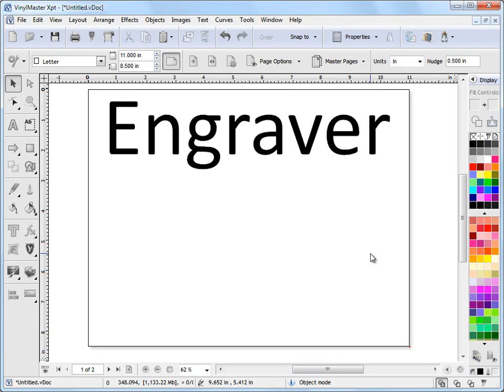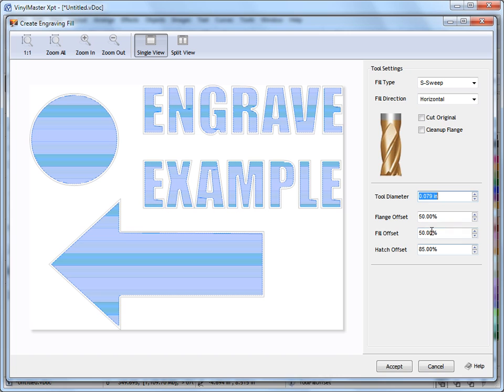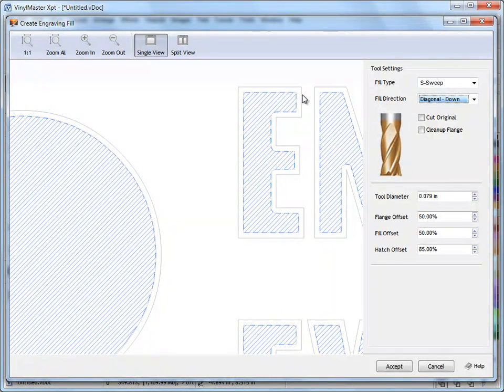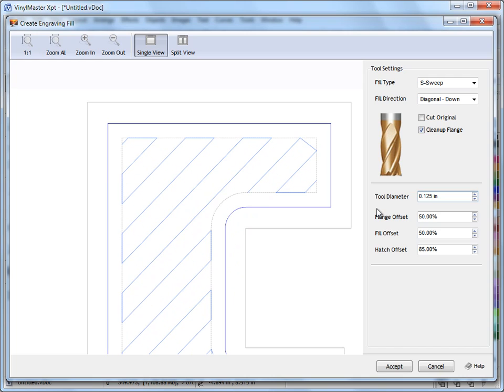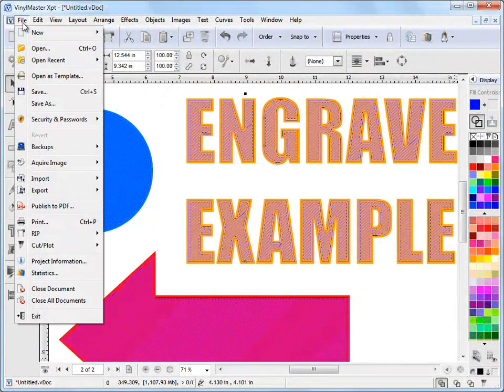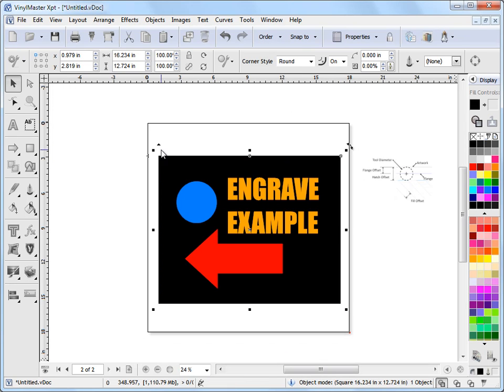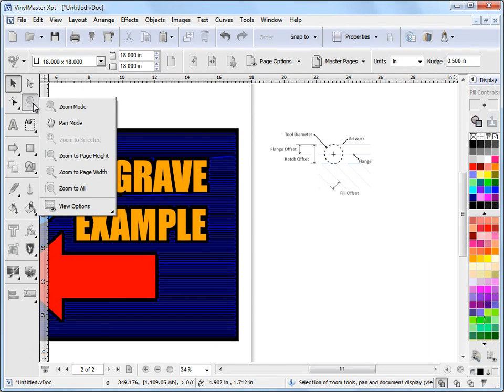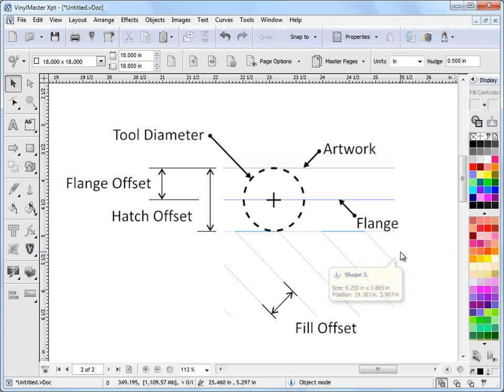Working with the Engraver in VinylMaster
Where and how to work with Engraving in VinylMaster